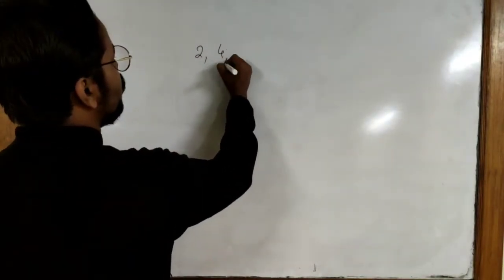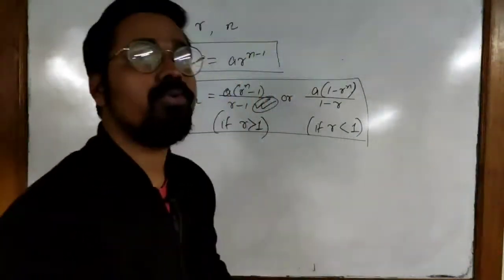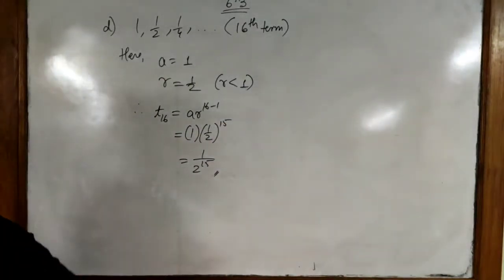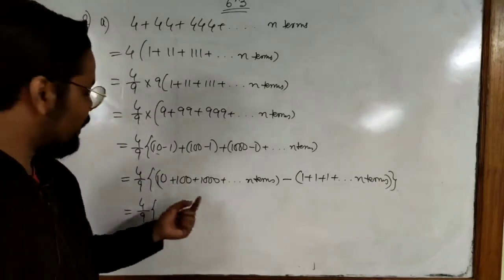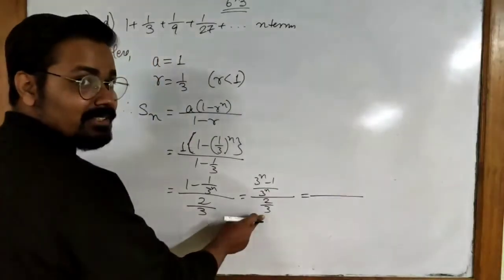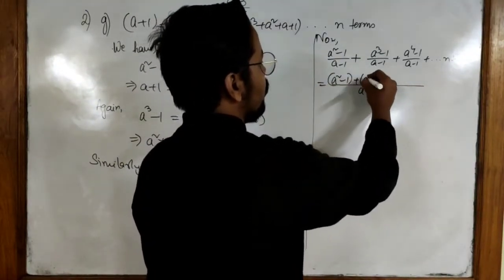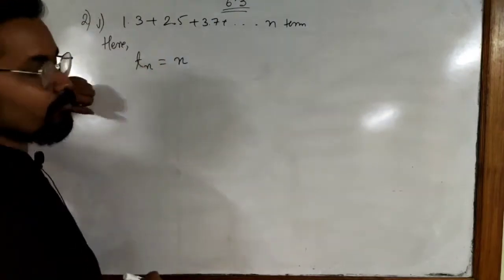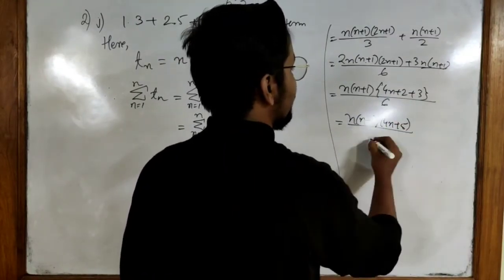Exercise 6.3| Sequence and Series| Advanced Mathematics Class 9